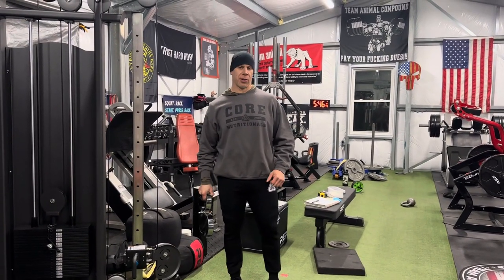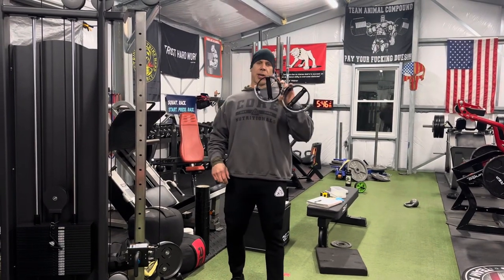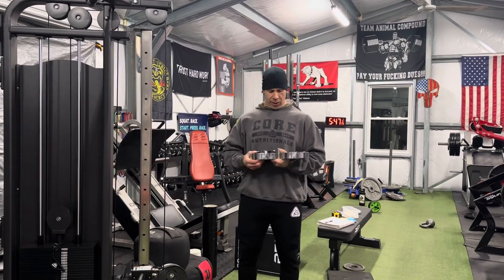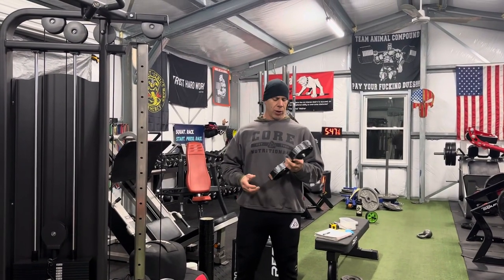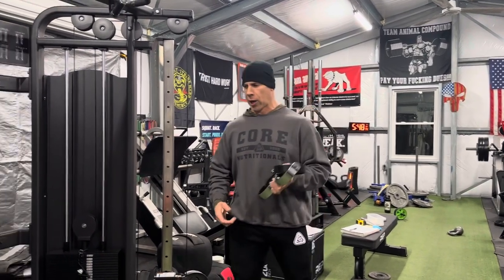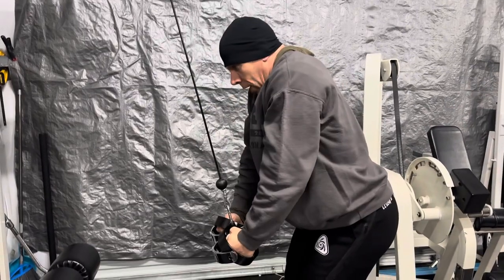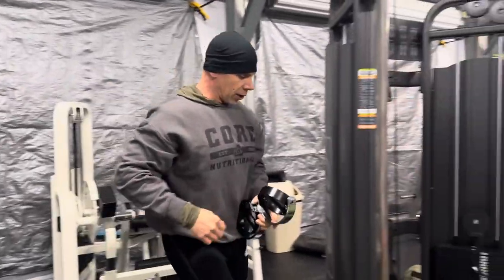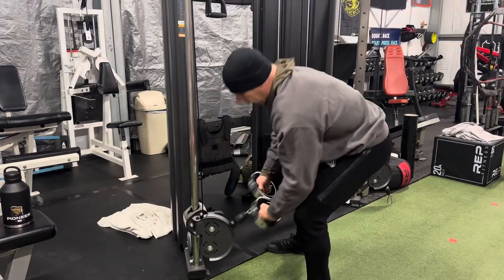One of the Best Cable Attachments Ever!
Shout out to Tony at

Awesome customer service and speedy delivery around the holidays. One of the few who has this in stock